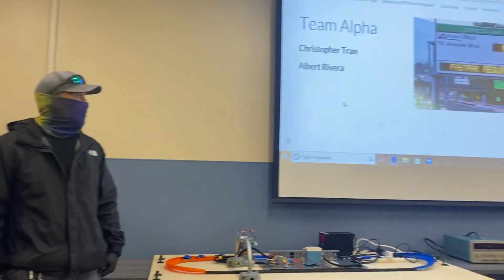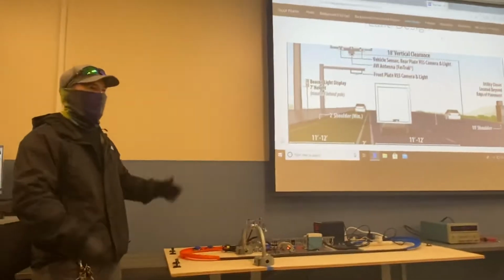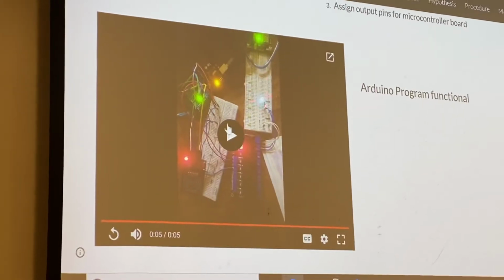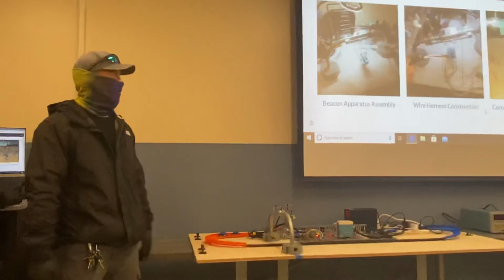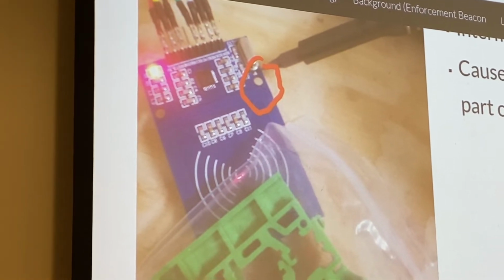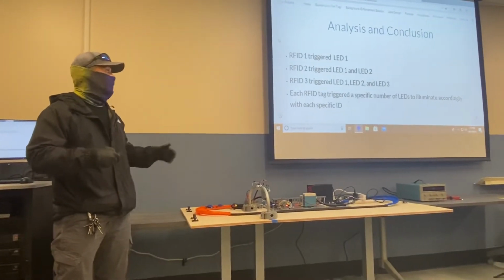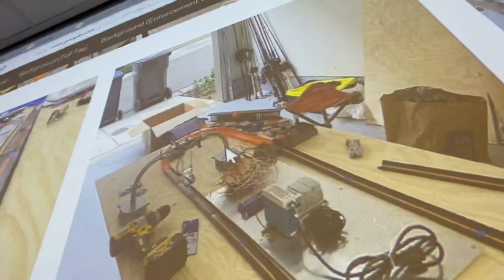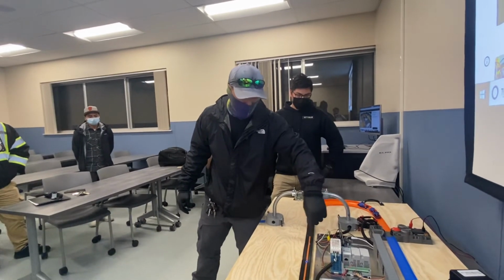ESYS 57 Fastrak project